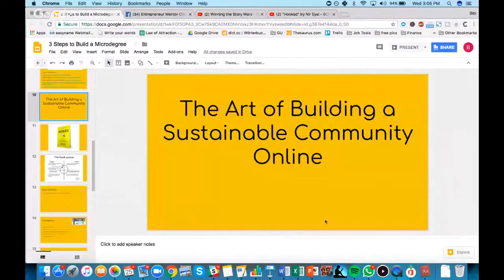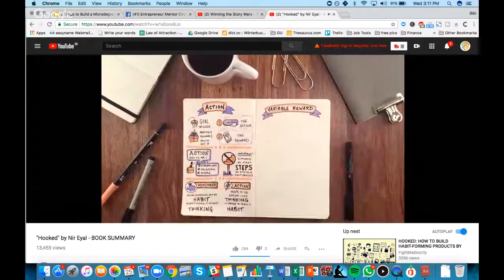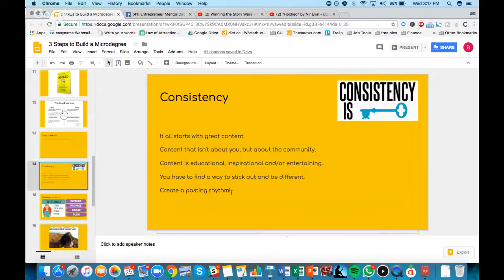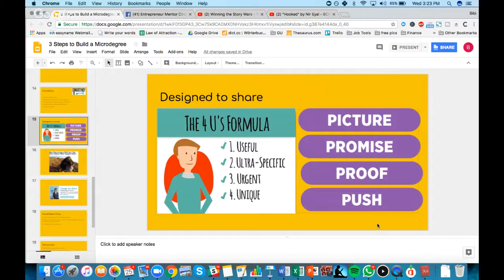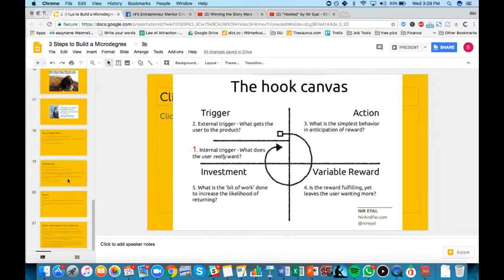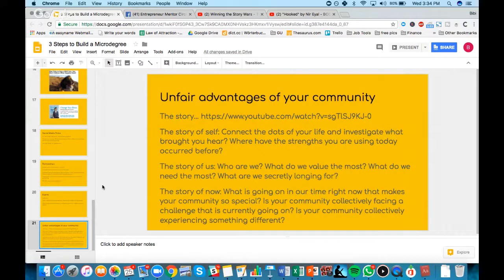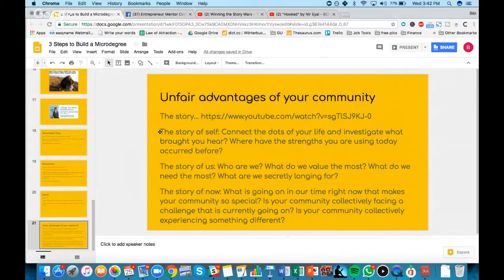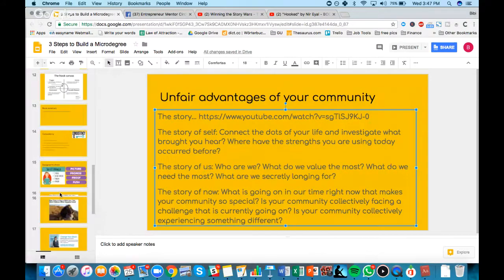How to build a sustainable online community of raving fans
How can you influence hundreds and thousands of people with a  Microdegree? And how do you make sure that this community sticks around?

We share insider tips from our past 500K launch and share with you what it takes to make big impact with your personal Microdegree.

Which out of these top 4 reasons for building and launching a Microdegree is the one that applies to you?

I. Creating Community: A free Microdegree to teach a key skill and create a community that may not have heard of you or your content before

II. Building Engagement: A free Microdegree which follows an assessment, an event or product, building engagement with customers or community who already know you

III. Onboarding Customers: a free or paid Microdegree to onboard your customers or community into your event, product or program

V. Certifying Trainers: a paid certification linked to one of more Microdegrees that allows your training community to gain a certification and be listed as a mentor on GeniusU